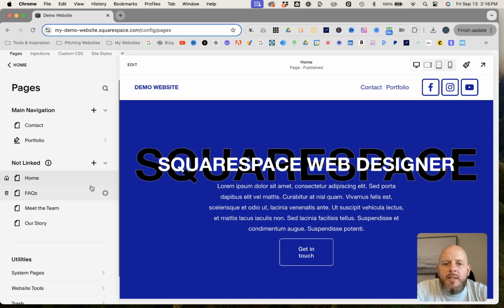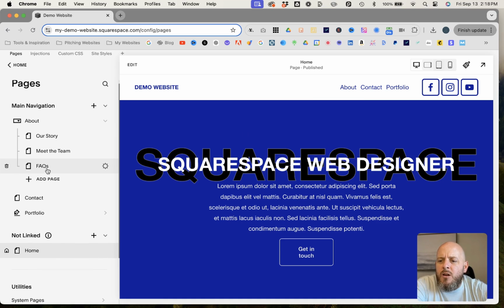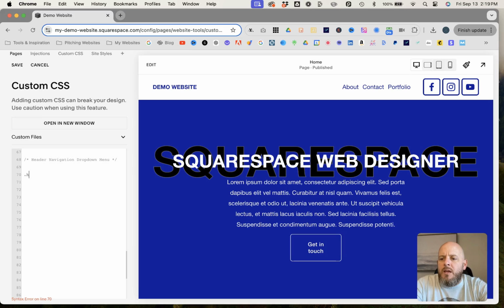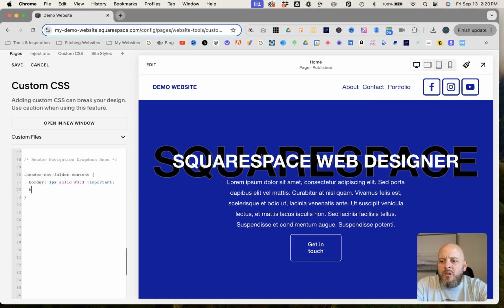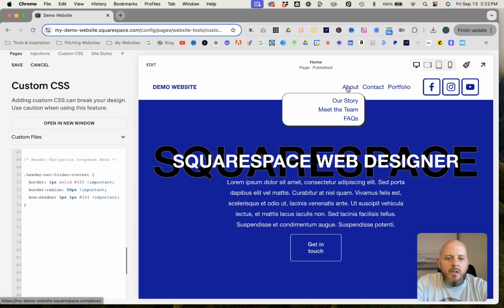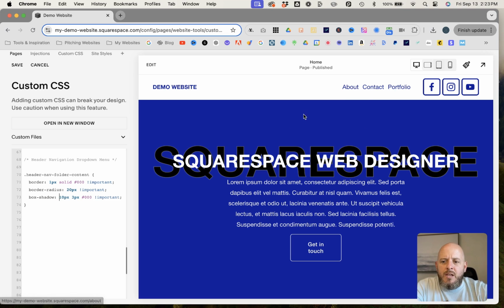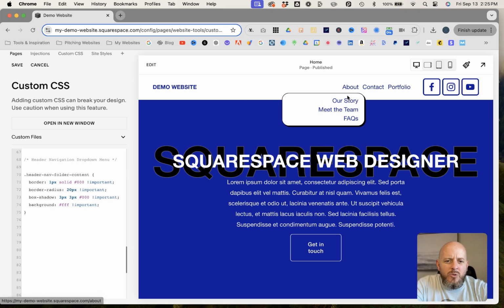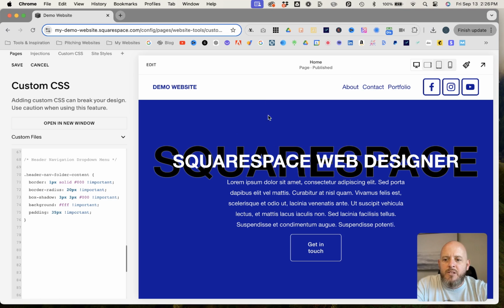Squarespace Tutorial | How to Add and Style a Dropdown Menu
Sometimes your  Squarespace website has too many links that you want to put into your header navigation and they won't all fit. For this situation you're going to want to get a dropdown menu added to your main navigation and then you're going to want to get a little CSS added to make it look good. Find out how to do all of this and more in this Abound Web Design tutorial.

The CSS code from this video can be found in the blog post version of this tutorial

Timestamps:

00:00  Introduction to Dropdown Menus in Squarespace

00:48  Adding a Dropdown Menu to Your Navigation

01:53  Styling the Dropdown Menu with CSS

03:17  Customizing Borders and Shadows

07:23  Adjusting Background Colors and Padding

09:26  Conclusion